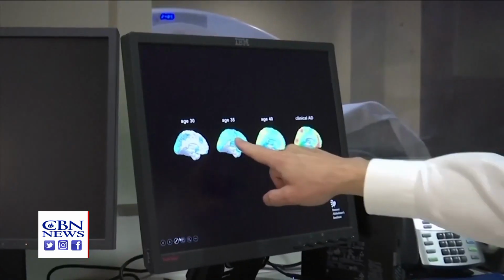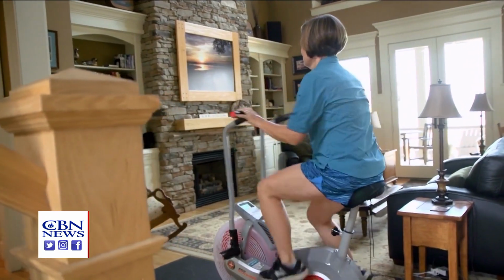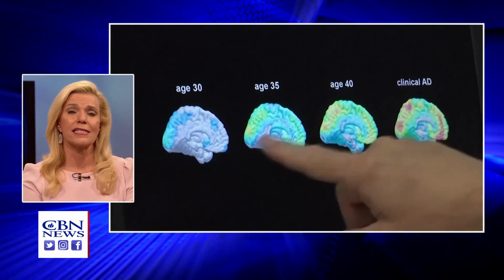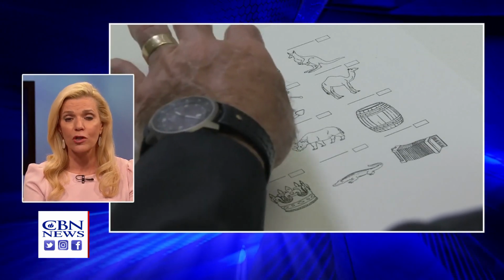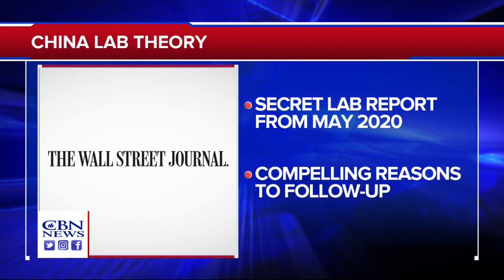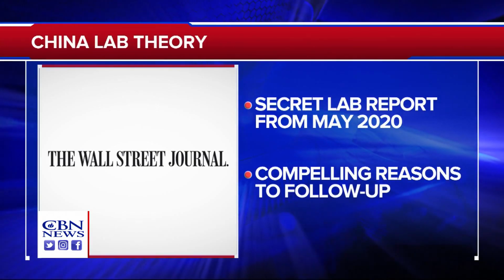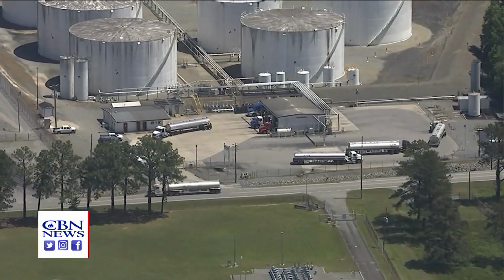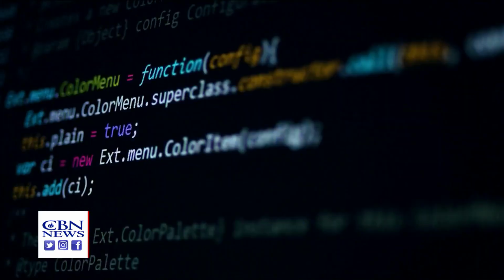News on The 700 Club: June 8, 2021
As seen on “The 700 Club,” June 8, 2021.

CBN features 24-hour TV news from a Christian perspective. The CBN News Channel provides independent news programming to an underserved audience to enlighten, entertain and inspire Christians around the world. Comments below do not necessarily reflect the views of CBN.